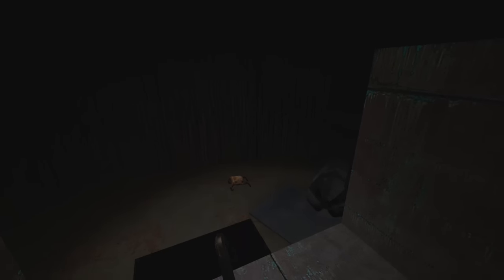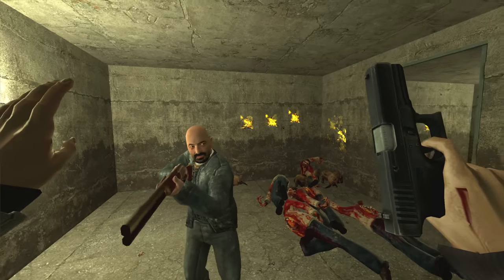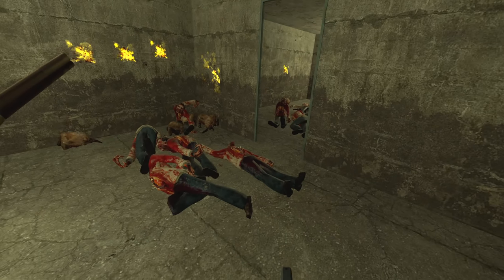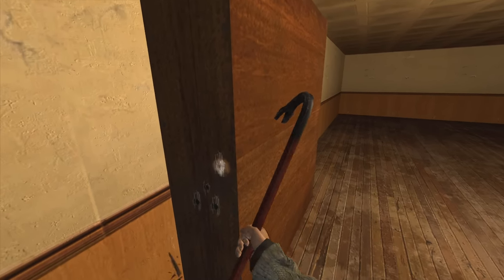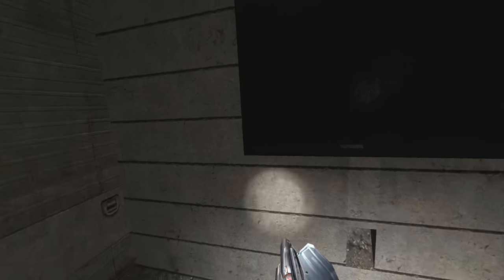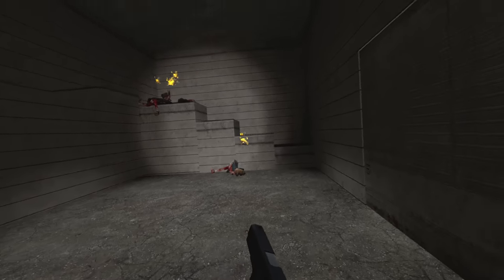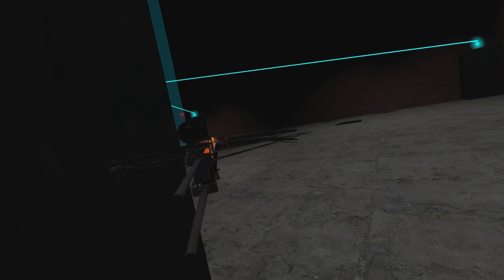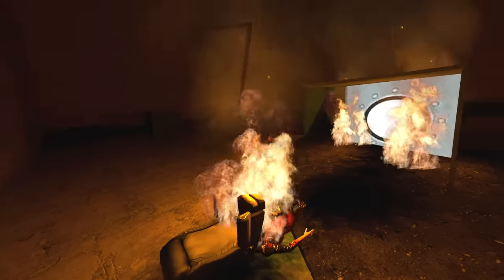GMOD VR: Growing Map 2 (Weird Action)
This more action-oriented and linear sequel to Growing Map is like Half-Life 2 if it were randomized... not unlike Garry's Mod itself, I must say.